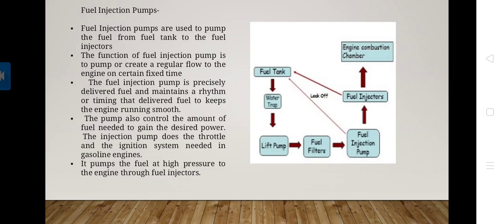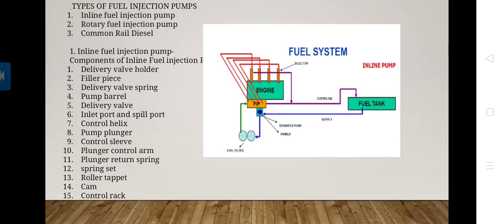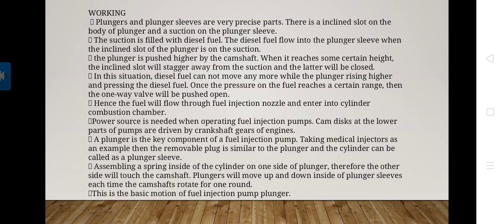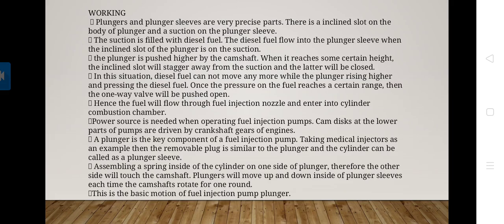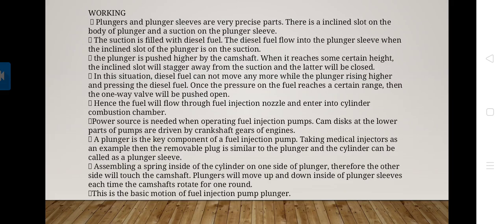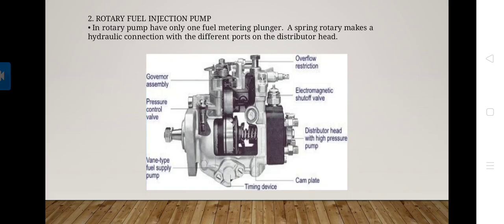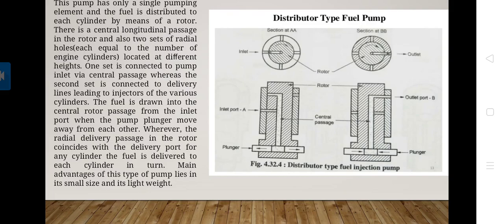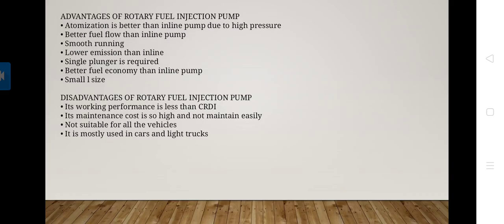Unit 1 Internal combustion engine. Fuel Injection Pump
By Ms.Viddya S.Patil